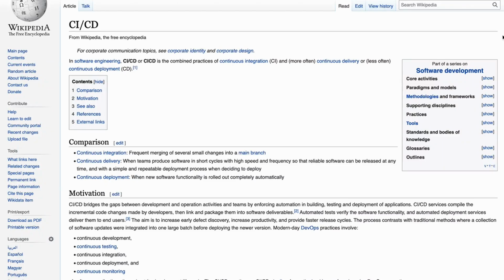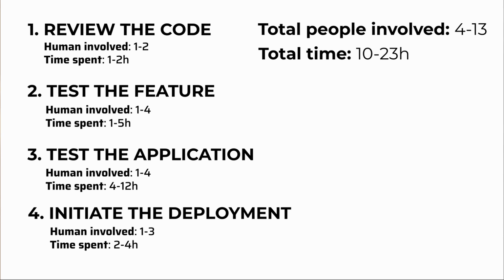What is CI/CD pipeline?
Continuous integration and continuous delivery (CI/CD) pipeline is an essential thing in software development.
Here you have CI/CD pipeline explained - what it is and why it’s needed you’ll find in this video.

00:00 - Intro
00:20 - Manual development operations example
02:40 - CI/CD introduction
03:01 - Continuous integration
04:52 - Continuous delivery (deployment)
06:50 - Summary